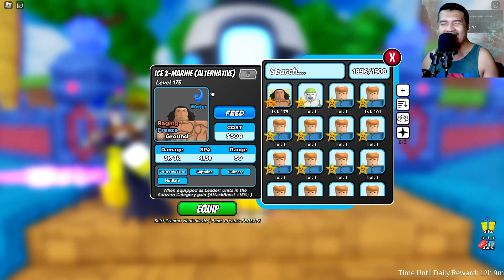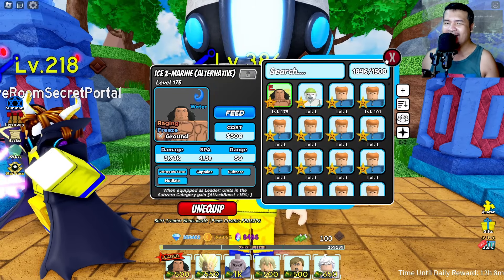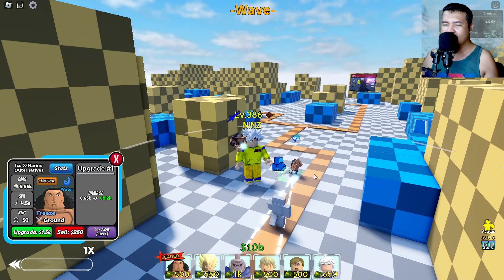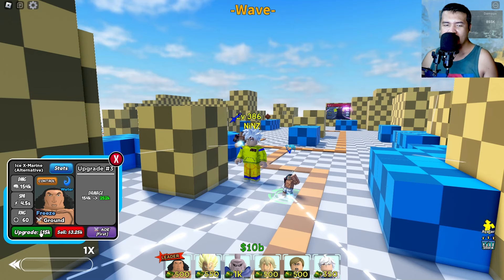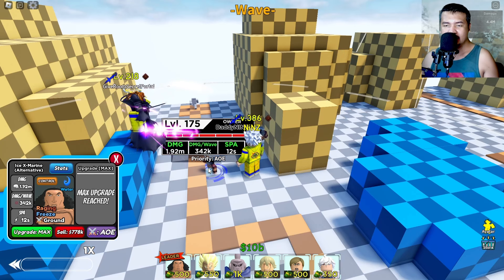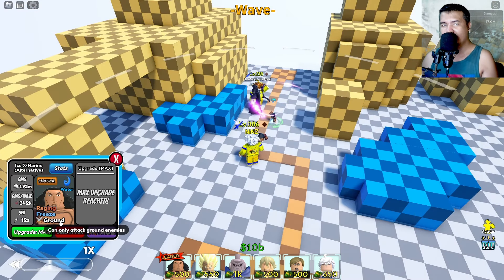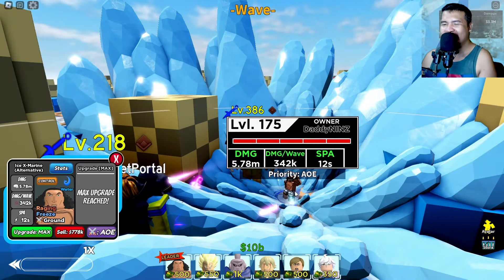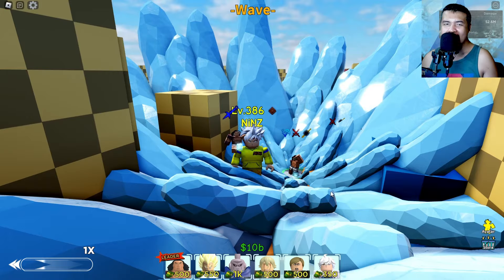LVL 175 ICE X-MARINE (ALTERNATIVE) 6⭐UNIT (UNIT CODE) SHOWCASE - ALL STAR TOWER DEFENSE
UNIT USED: LVL 175 ICE X-MARINE (ALTERNATIVE)